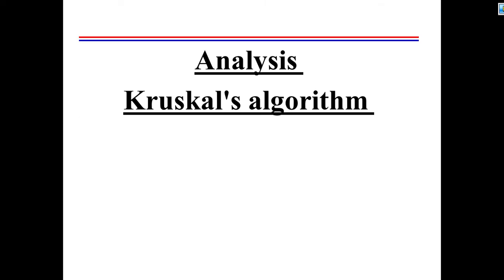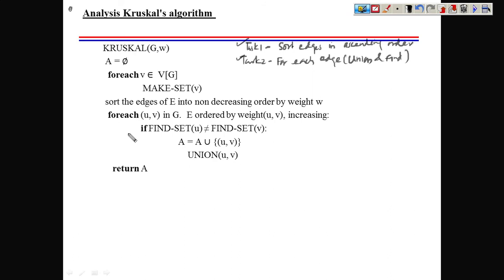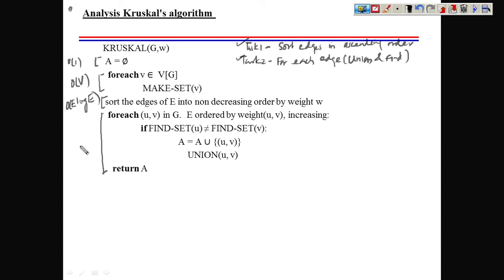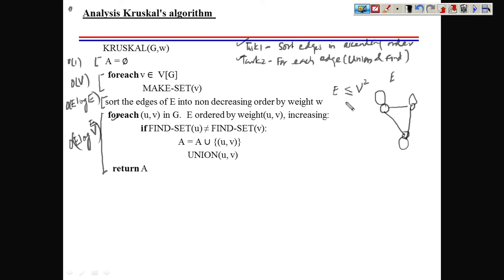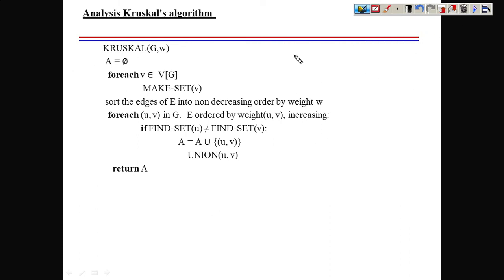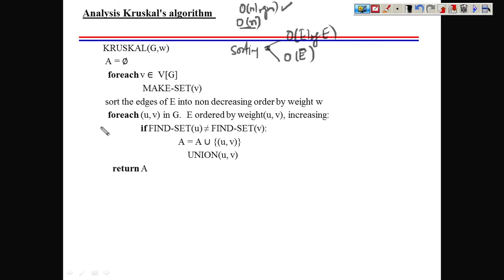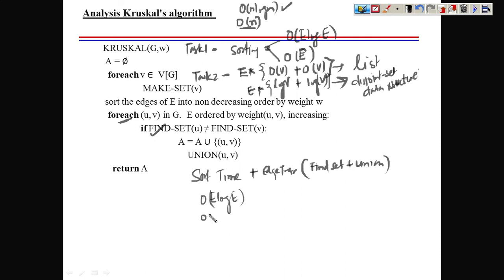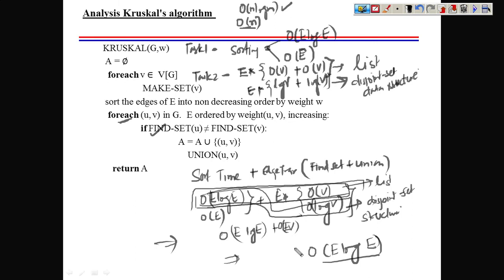Analysis of KRUSHKAL ALGORITHM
This Lecture explain in detail the  time complexity of Krushkal Algorithm